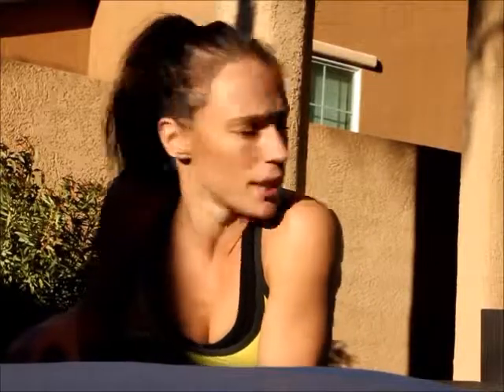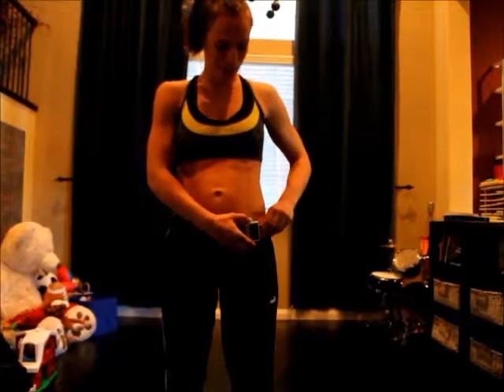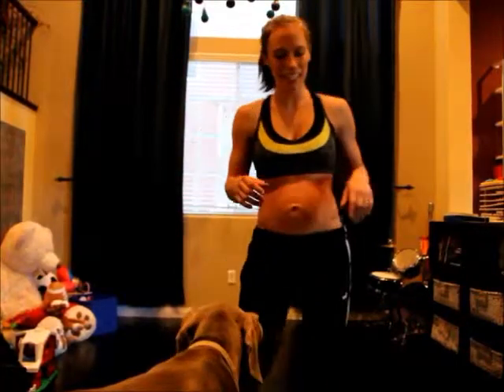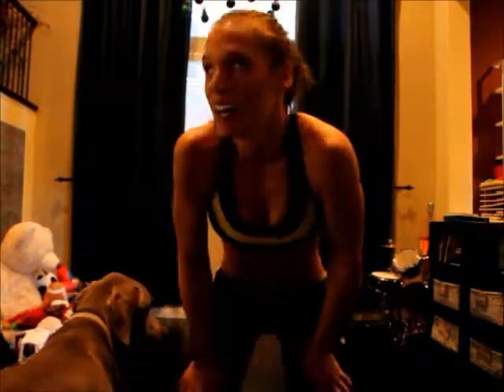HIIT Workout - Get Movin!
HIIT Workout - my favorite workouts!

This is one of my favorite types of workouts! Only 10 minutes long and very effective!

If you like this video, let me know so I can give you  more!

jenni